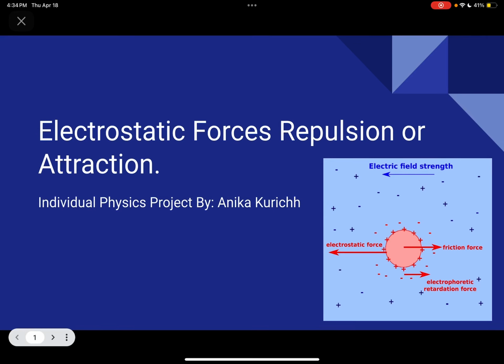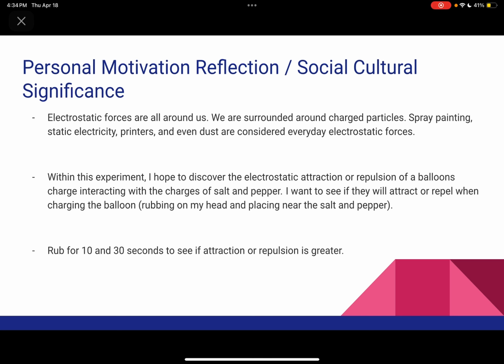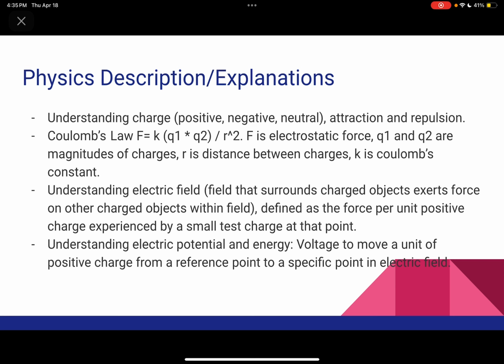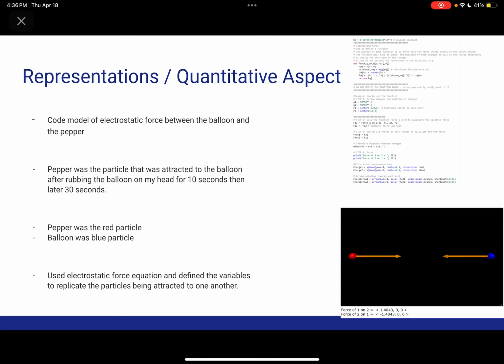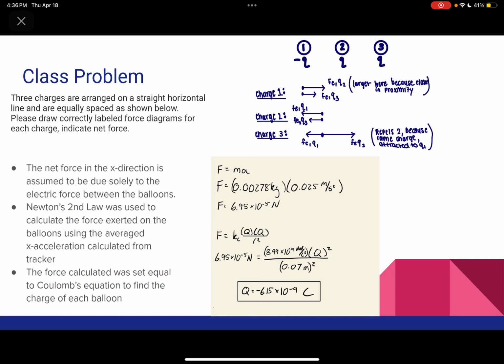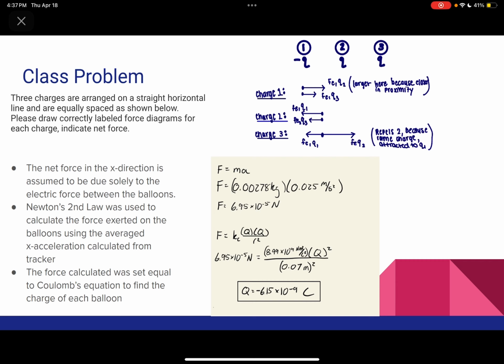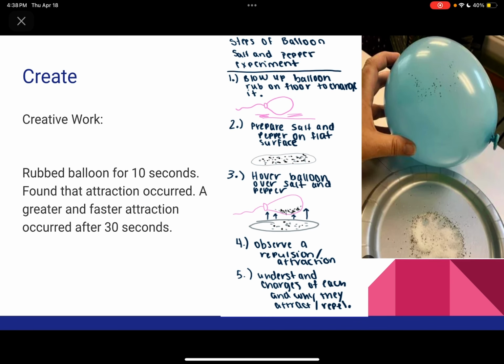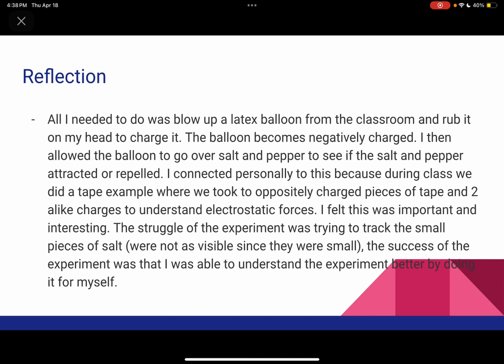Physics Presentation Indv proj :) Electrostatic interactions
Having fun with balloons :)